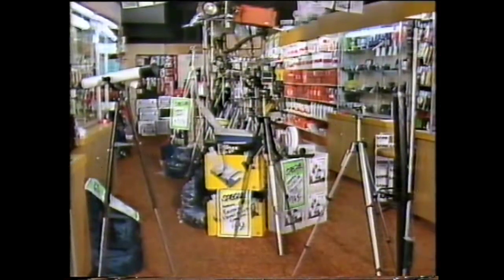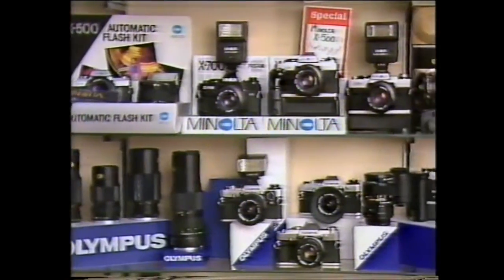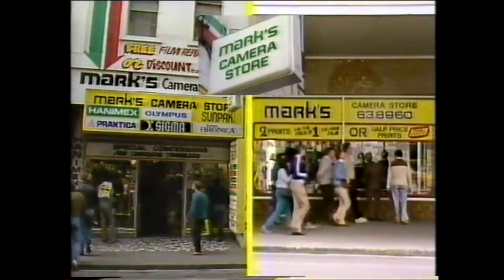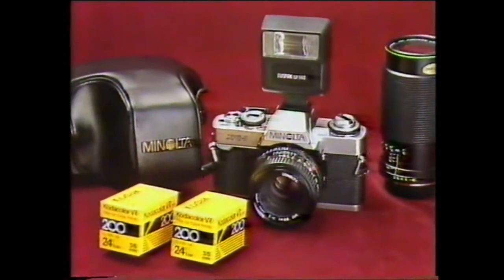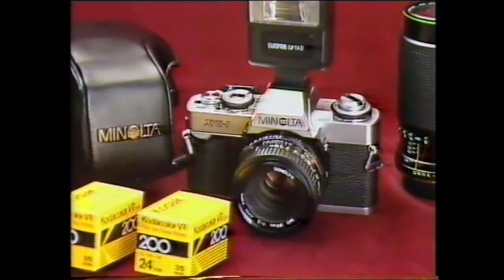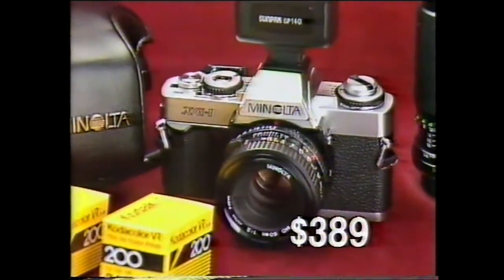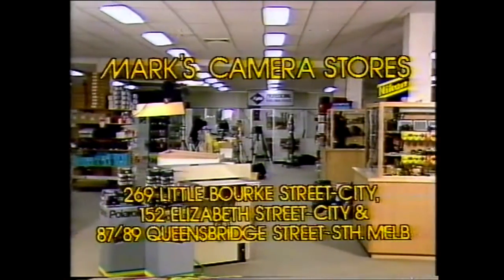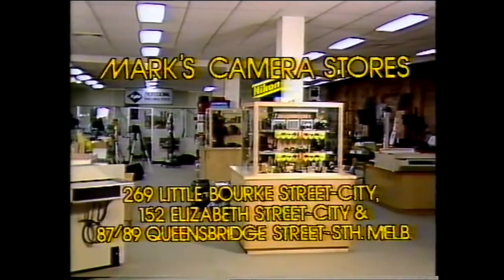Mark's Camera Store Commercial Melbourne City 1984